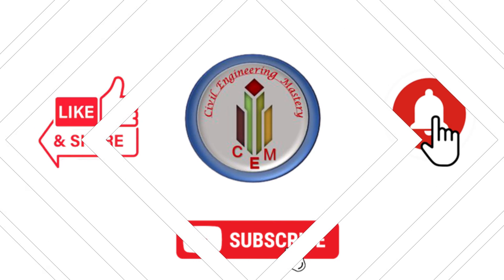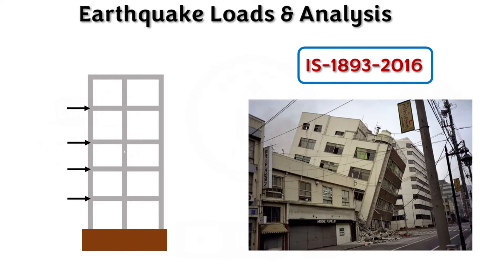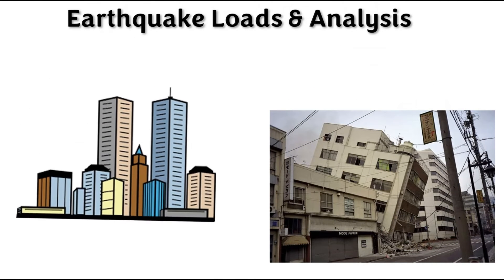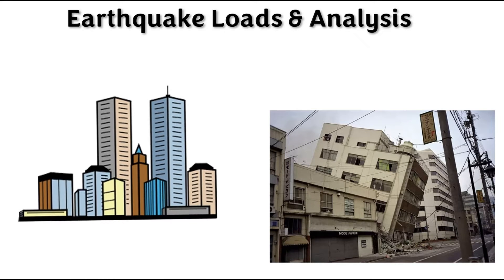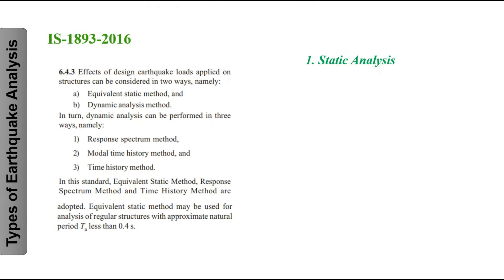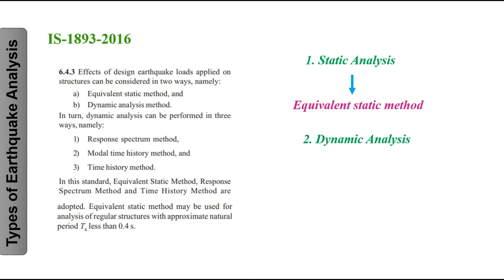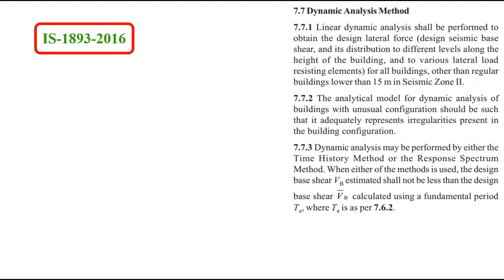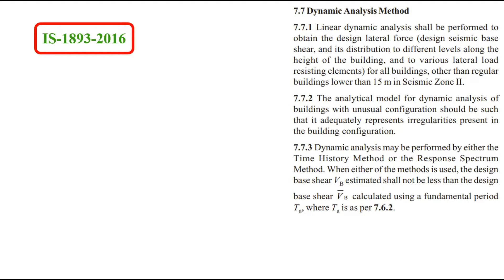Earthquake loads & Analysis | Earthquake loads IS-1893-2016 | Different types of seismic analysis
Hello Friends,
This video explains what is earthquake load, the types of earthquake loads as per IS-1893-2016, how earthquake loads are created in the structure, where the earthquake loads are acting on the structure and which is the dominant direction of earthquake loads.